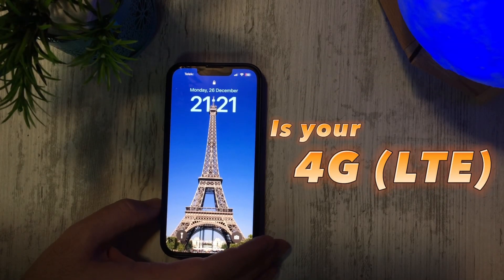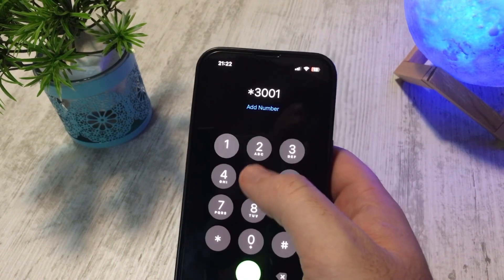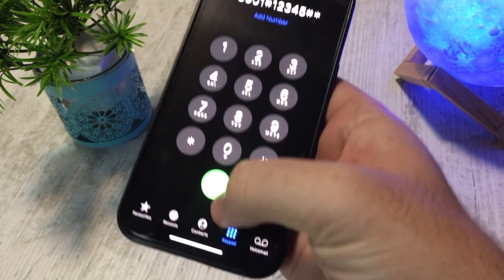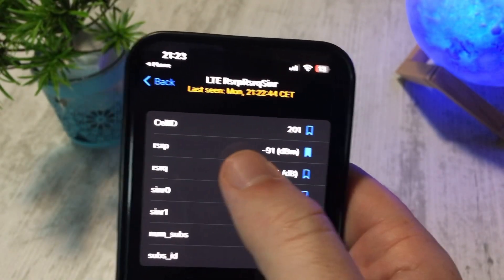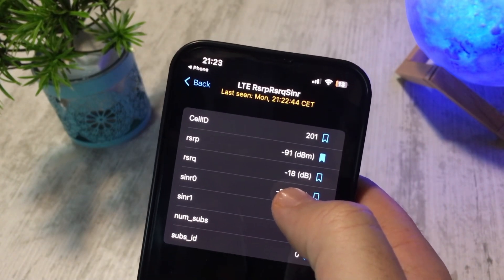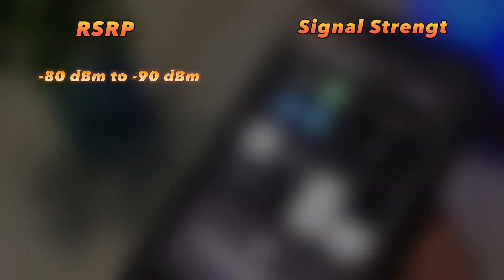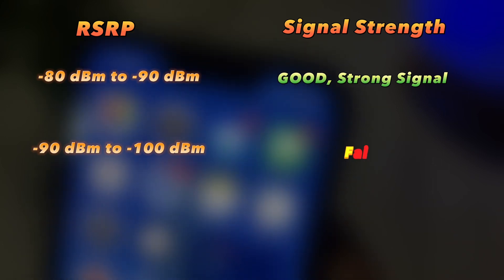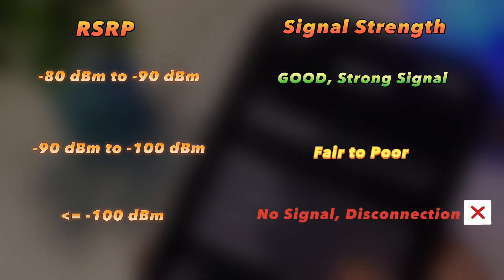Is your 4G Signal Strength GOOD or BAD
Is your 4G (LTE) Signal Strength Good Or Bad?

There is a hidden menu on your iPhone which can be accessed by calling a specific combination of symbols and digits.

In the menu you have to look for a value with an abbreviation of RSRP, which stands for Reference Signal Received Power. It measures the Received Power Level in LTE Cell Networks.

The value is shown in dBm (decibel per milliwatt) and based on what range it falls, defines whether the 4G signal strength is good or strong, fair or poor, bad or no signal.

What is the value of your 4G signal strength?